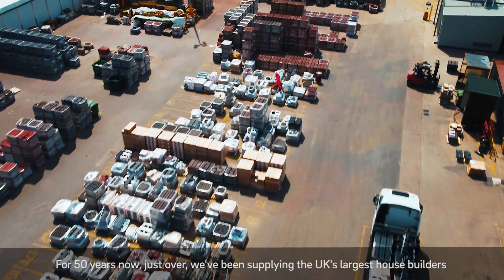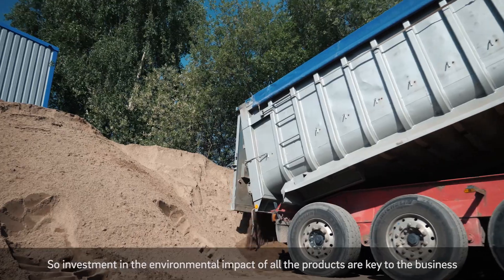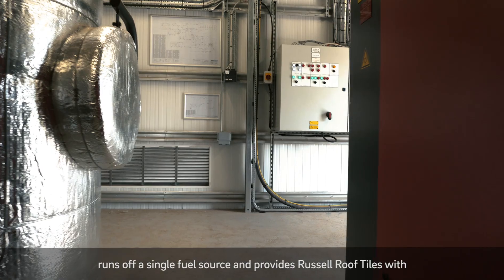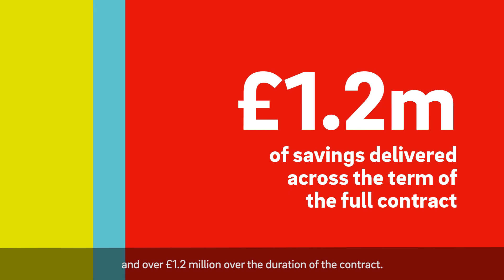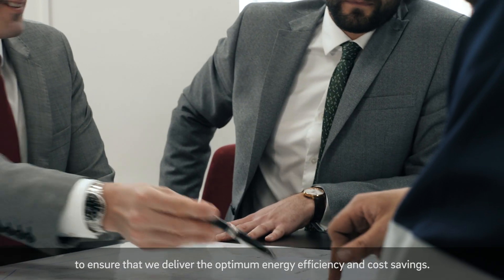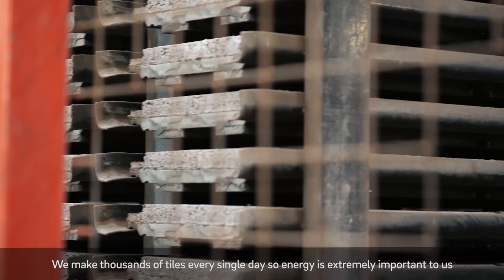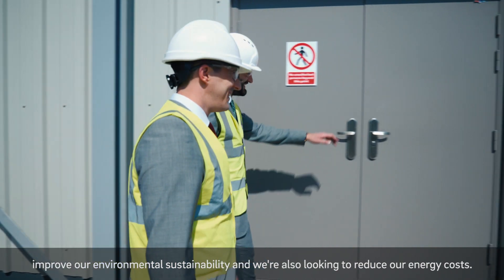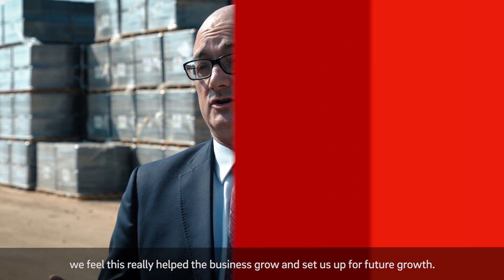Combined Heat and Power (CHP) solution at Russell Roof Tiles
Find out about the bespoke combined heat and power unit we've installed at Russell Roof Tiles and how we're helping them to reduce their energy costs.